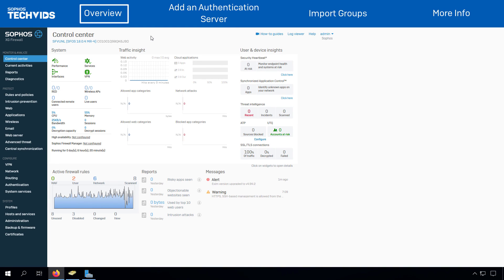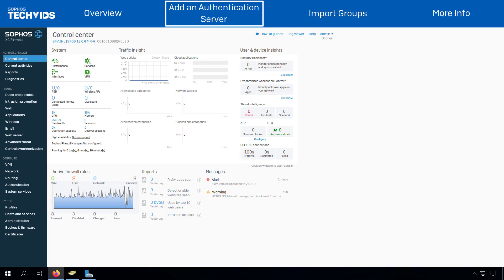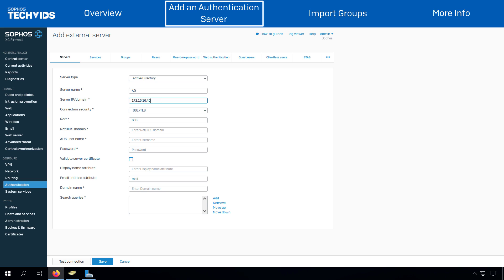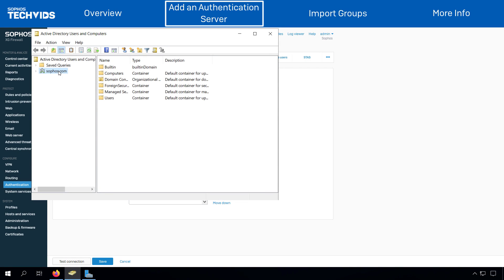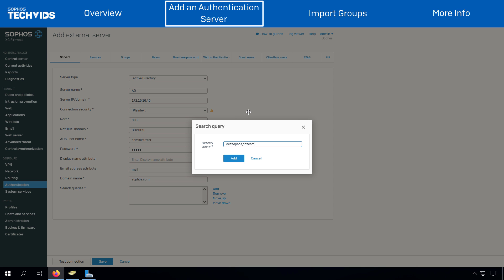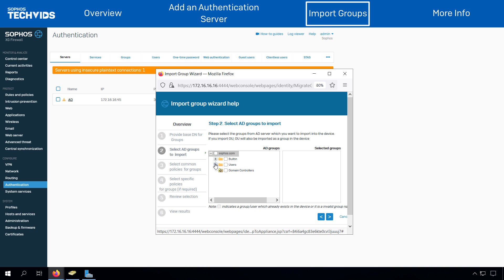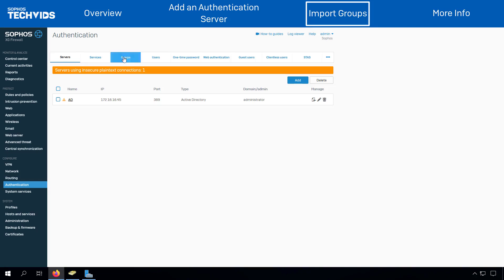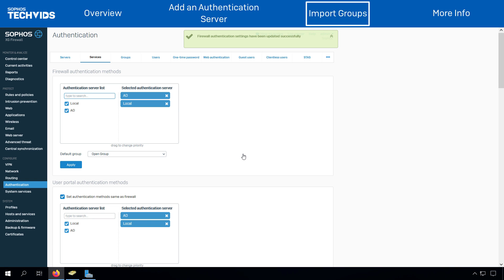How to Integrate with Active Directory-Sophos Firewall